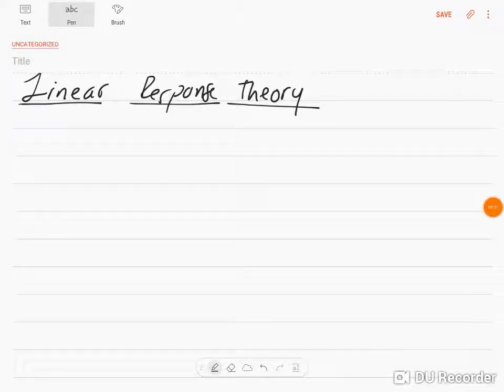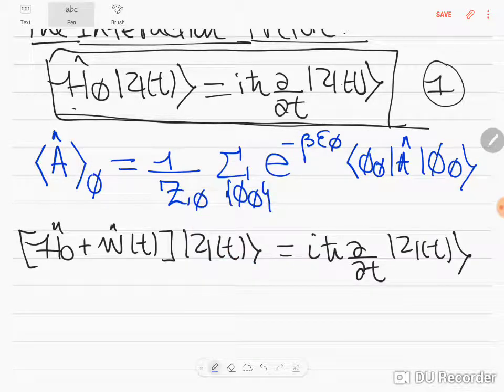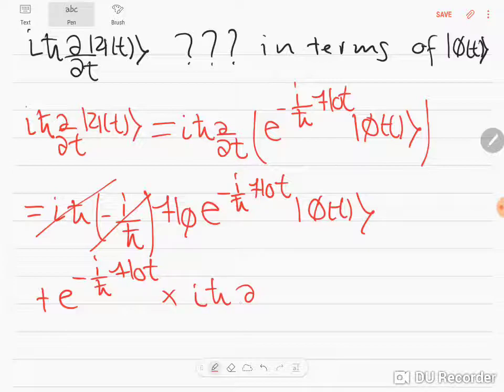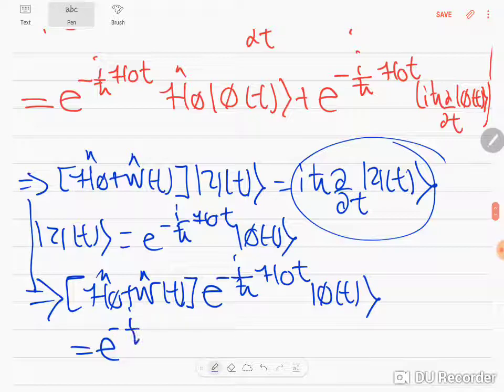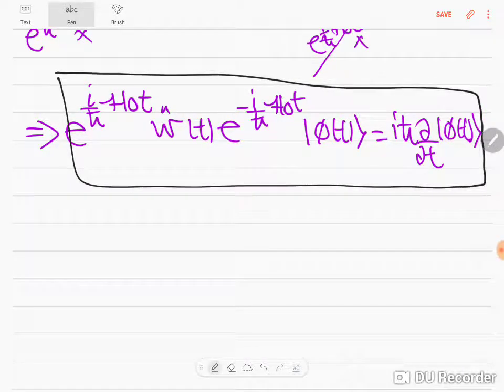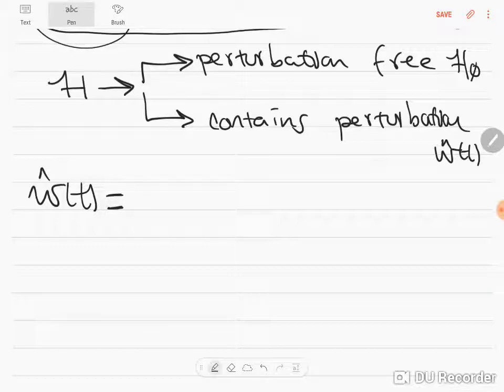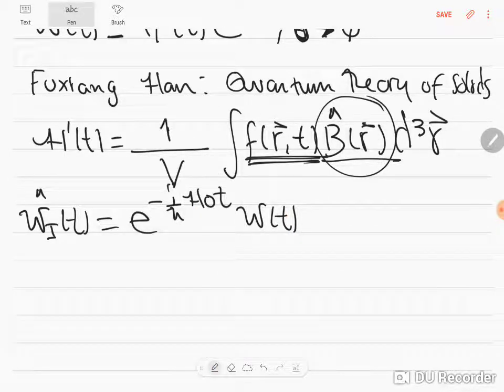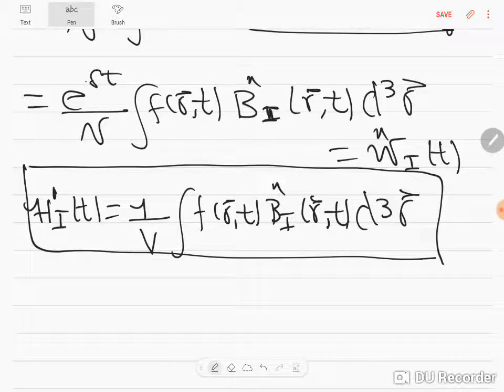Linear Response Theory: the interaction picture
Here I derive the interaction representation for a time dependent perturbation from the schrödinger equation. This result will be used in a latter video to derive Kubo's formula